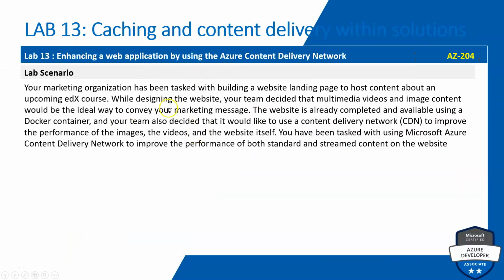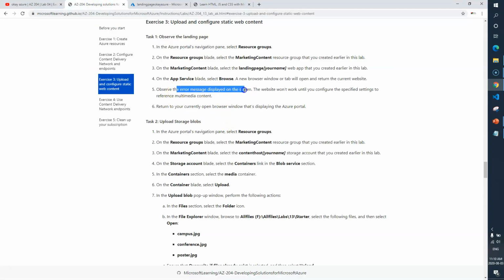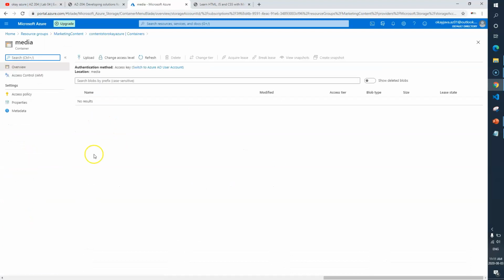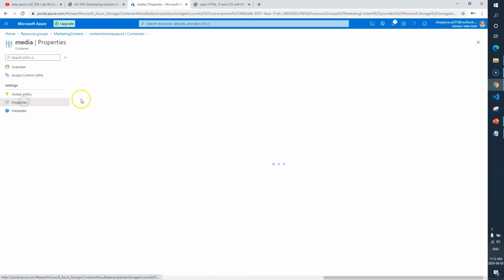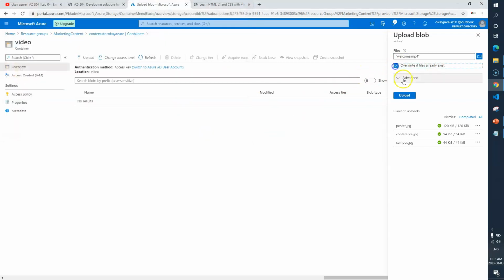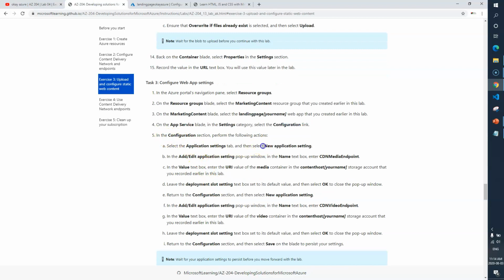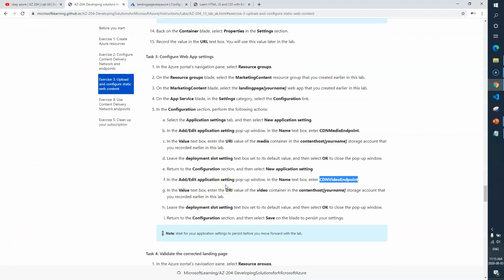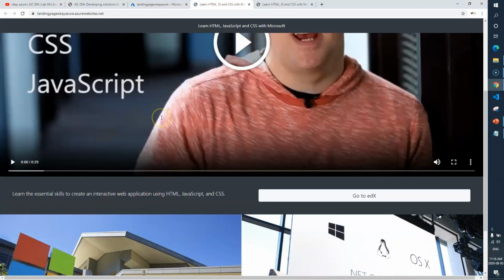AZURE | AZ 204 | Lab 13 | Exercise 03 | Develop Solution for Microsoft Azure | okay java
AZ 204 Lab 13: Integrate caching and content delivery within solutions

Introduction : Enhancing a web application by using the Azure Content Delivery Network
Exercise 01 : Create Azure resources
Exercise 02 : Configure Content Delivery Network and endpoints
Exercise 03 : Upload and configure static web content
Exercise 04 : Use Content Delivery Network endpoints
Exercise 05 : Clean up your subscription
AZ-204: DEVELOPING SOLUTIONS FOR MICROSOFT AZURE